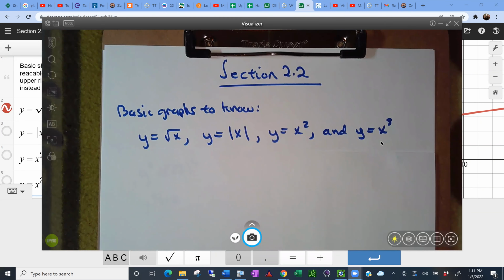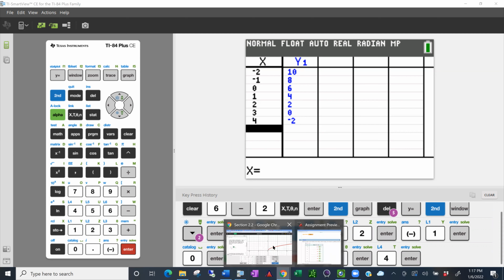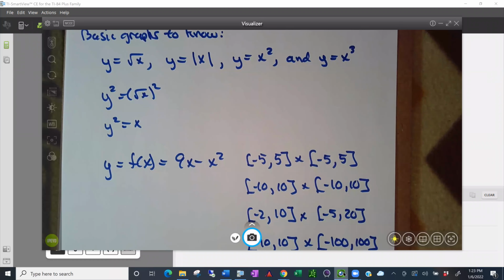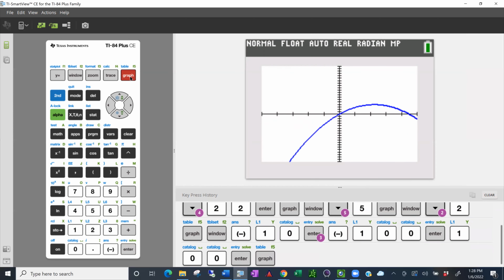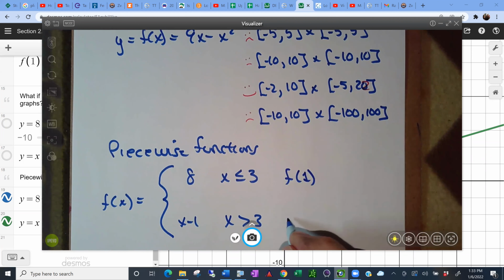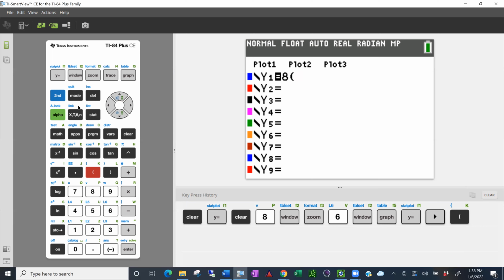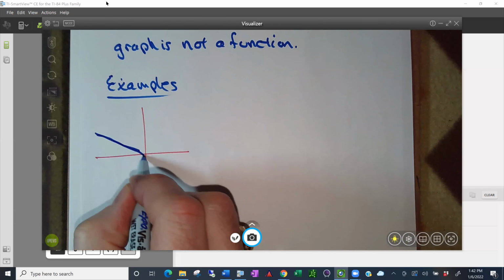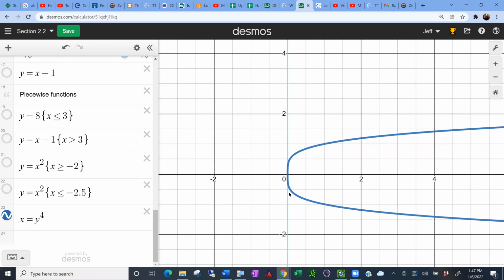Section 2.2 Graphing with technology (Winter 2022)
Apologies in advance for my phone alarm going off!